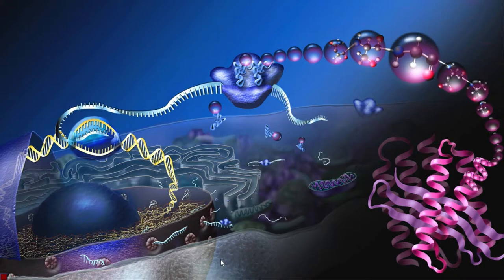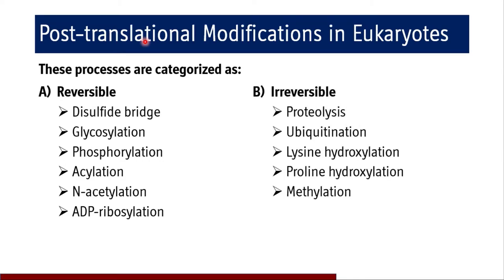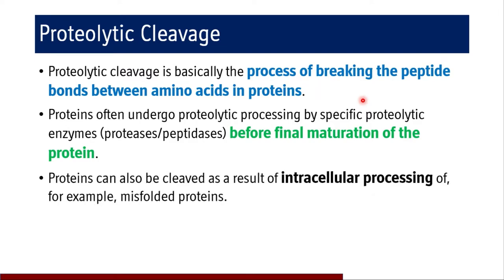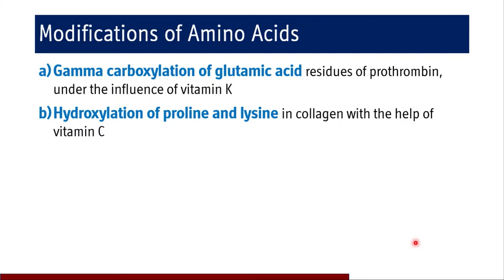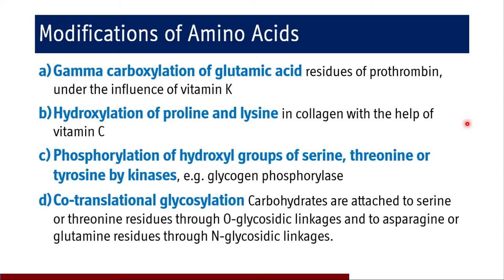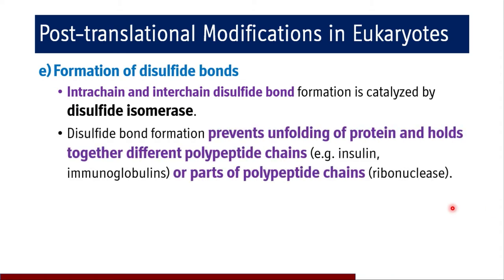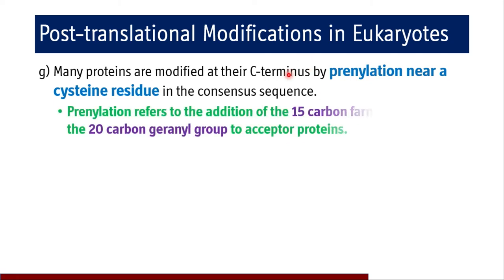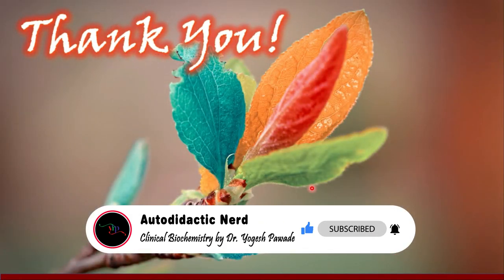Post-Translational Modifications in Eukaryotes - Genetics and Molecular Biology: BI 7.2.12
1) Textbook of Medical Biochemistry by Dr (Brig) MN Chatterjea and Rana Shinde, 8th Edition
2) Textbook of BIOCHEMISTRY for Medical Students by DM Vasudevan, Sreekumari S and Kannan Vaidyanathan, 7th Edition
3) GENETICS - FROM GENES TO GENOMES by Leland H. Hartwell, Michael L. Goldberg, Janice A. Fischer and Leroy Hood, 6th Edition
4) HUMAN MOLECULAR GENETICS by Tom Strachan and Andrew P Read, 5th Edition
5) MOLECULAR BIOLOGY of GENE By James D. Watson, Alexander Gann, Tania A. Baker, Michael Levine, Stephen P. Bell, Richard Losick and Stephen C. Harrison, 7th Edition
6) CAMPBELL BIOLOGY by Lisa A. Urry, Micheal L. Cain, Steven A. Wasserman, Peter V. Minorsky, Rebecca B. Orr, Neil A. Campbel, 12th Edition
7) Color Atlas of Biochemistry by Jan Koolman and Klaus-Heinrich Roehm, 2nd Edition
8) Color Atlas of Genetics by Eberhard Passarge, 3rd Edition